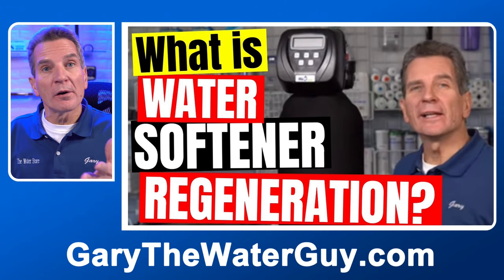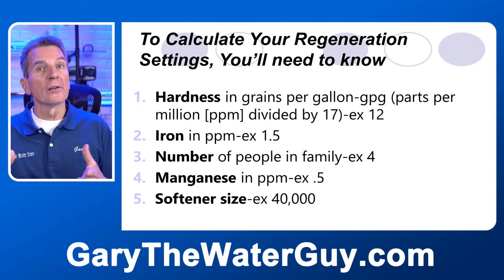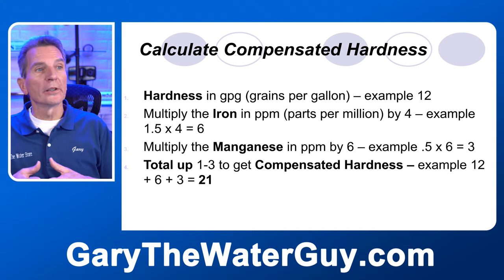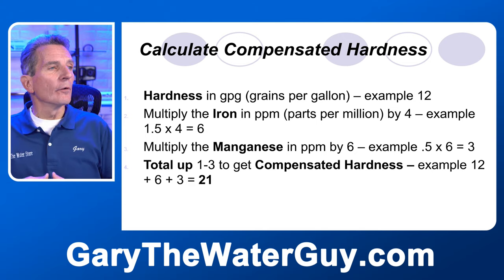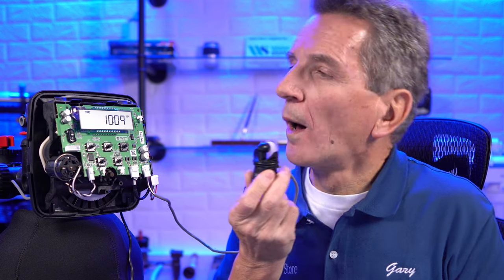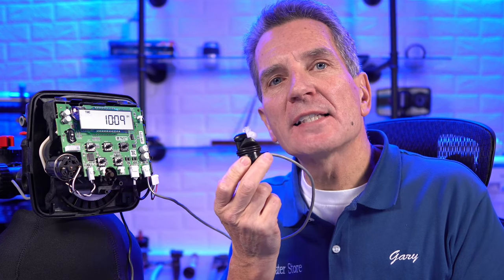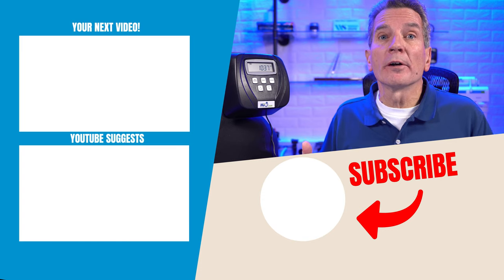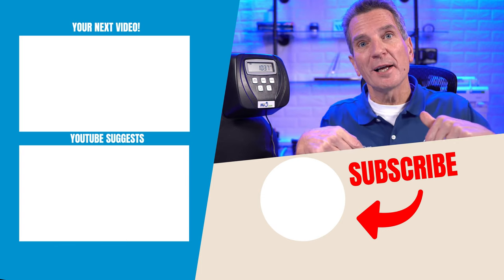How OFTEN SHOULD My Water Softener REGENERATE?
Do know how often your water softener regenerates?  Does it regenerate every night? How often should it regenerate?  What determines the frequency of regeneration anyway?  Maybe your water softener is suddenly regenerating much more often or not at all!
It would be easier for you to understand this video if you know what water softener regeneration is, in case you don’t, check out my youTube video
Basically in the brine tank, salt and water is used to make brine.  The brine is used to recharge or regenerate the media beads. The more water you and your family use, the more often your water softener needs to regenerate the media.  Most modern water softeners are the metered or demand initiated type which means they measure how much water you use and regenerate based on their settings. Once you’ve used up their capacity of soft water and start getting into the reserve capacity they schedule a regeneration based on the next regen time setting.
The other type of water softener is a time clock which is exactly as it sounds.  If you’re unfortunate enough to have a time clock water softener you need to do more calculations to determine best settings.  I say unfortunate because those water softeners are not very efficient.  As water usage often varies in households you end up either regenerating too frequently to make sure you have enough soft water between regenerations or not often enough when you have higher demand because you’ve suddenly used more water due to more people being in the home or more water usage or for other reasons.
You can tell if your water softener is metered or time clock by looking to see if there is a cable running from behind the valve into the valve that likely means it’s metered.  Most electronic water softeners will indicate water flow through the valve, so just run some water to see if that is the case with yours.
To Calculate your regeneration settings, you’ll need the following information:
Hardness in grains per gallon-gpg (parts per million [ppm] divided by 17)-ex 12
Iron in ppm-ex 1.5    Number of people in family-ex 4
Manganese in ppm-ex .5   Softener size-ex 40,000
If you’re investing in one of our HUM Water Care water softeners, which are all metered and come pre programmed, you just need to calculate the compensated hardness number as follows:
1) Hardness in gpg (grains per gallon) – example 12
2) Multiply the Iron in ppm (parts per million) by 4 – example 1.5 x 4 = 6
3) Multiply the Manganese in ppm by 6 – example .5 x 6 = 3
4) Total up 1-3 to get Compensated Hardness – example 12 + 6 + 3 = 21
Just enter the Compensated Hardness Number for hardness in the settings and you’re done!  Now based on your water usage your water softener will regenerate either based on your usage or every 14 days, whatever comes first.
If you have a Time Clock water softener, you’ll need to do a bit more calculating:
Check it out in the video!
So, as you can see there is significantly more involved to correctly setting up a Time Clock water softener compared to metered.  Either way you need to know your water chemistry to setup your water softener to make sure it operates efficiently.
Ideally, if your water softener is sized correctly, it will regenerate every few days but at least once every 14 days. If it’s programmed correctly and it regenerates every night, it’s too small.  If yours is a metered softener and suddenly it’s regenerating far more often than usual check for leaks in your household plumbing, especially a toilet that doesn’t shut off.  Not regenerating at all?  Maybe the meter has stopped working?

2) LET’S CONNECT!

3) CONTACT!

4) SHOP!